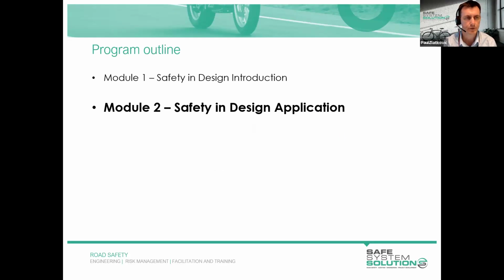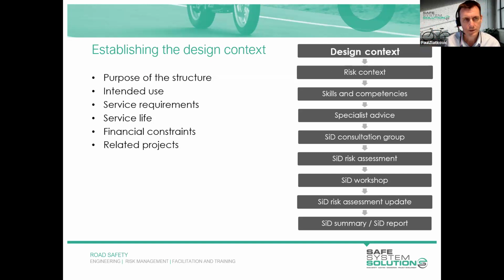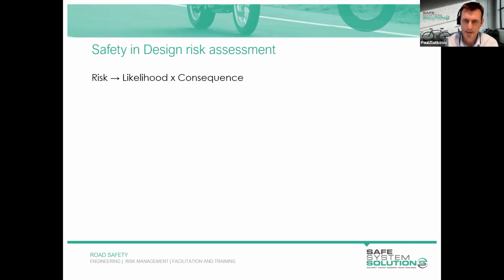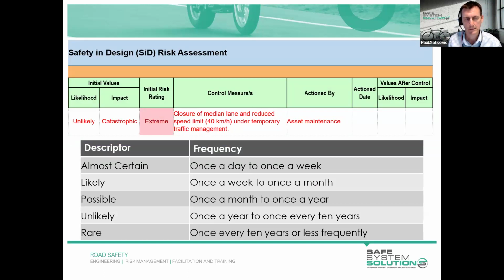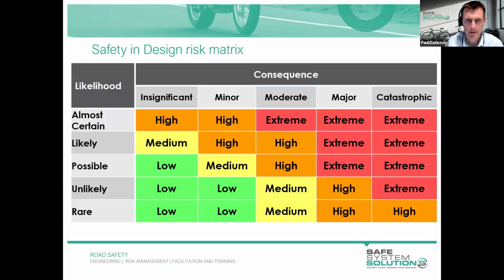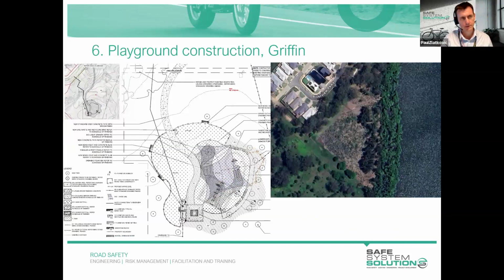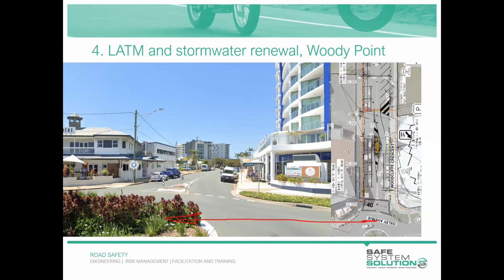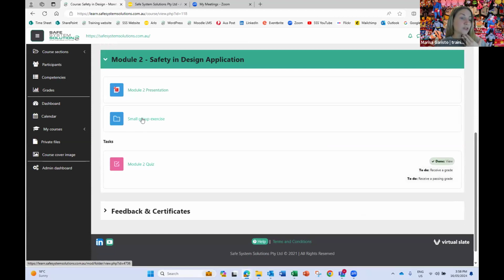Safety in Design Module 2 - CMB Group 1 - May 2024